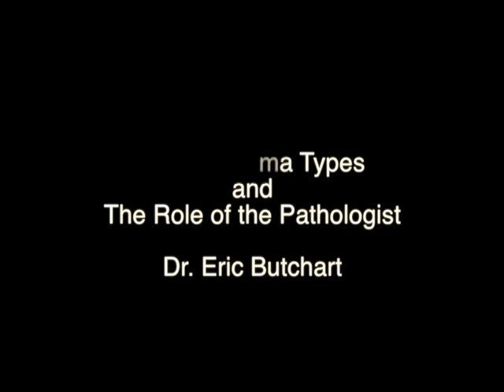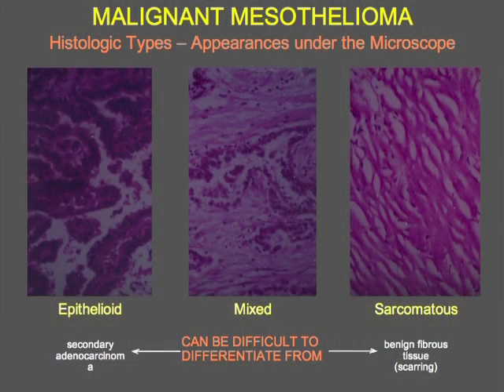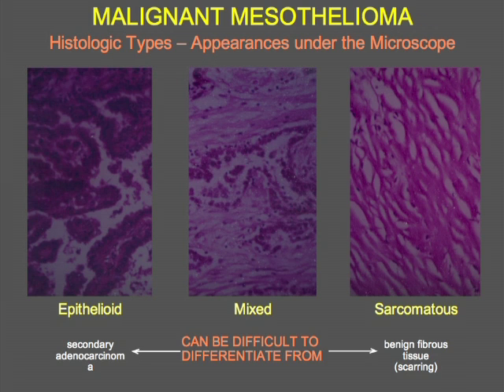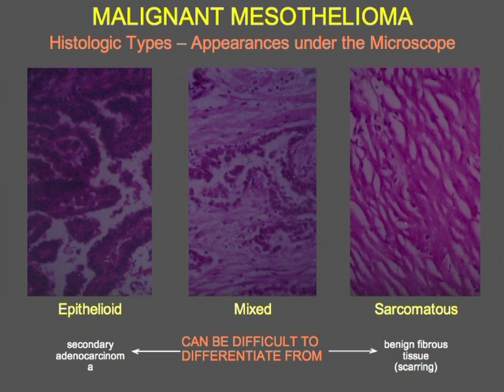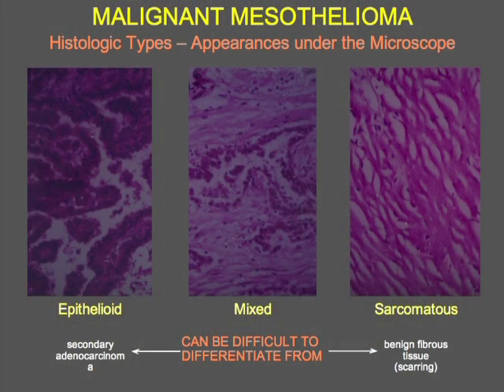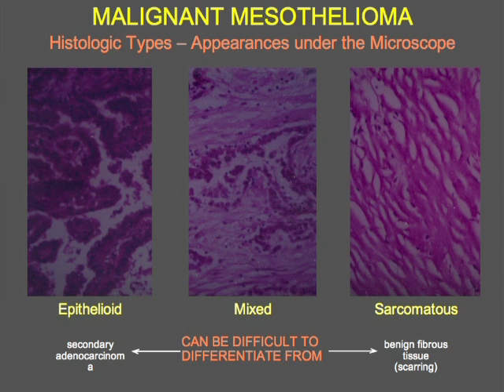World Famous Mesothelioma Expert Doctor Eric Buchart Explains Types of Mesothelioma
Mesothelioma Expert Doctor Eric Buchart explains the different types of mesothelioma. This information is important to patients diagnosed with mesothelioma and the families of those patients as the type of mesothelioma may affect the treatment and prognosis for someone diagnosed with mesothelioma.